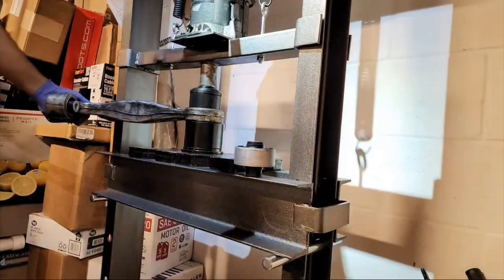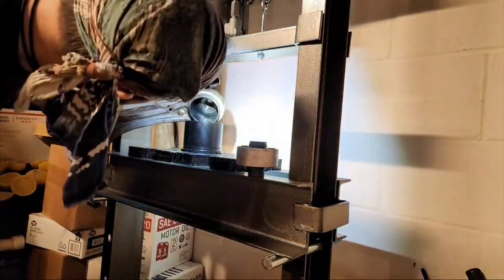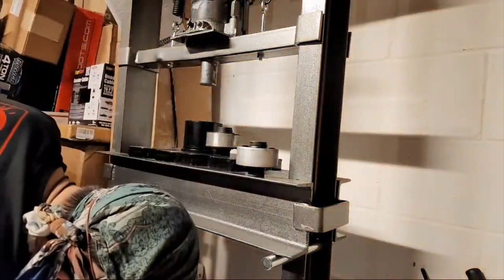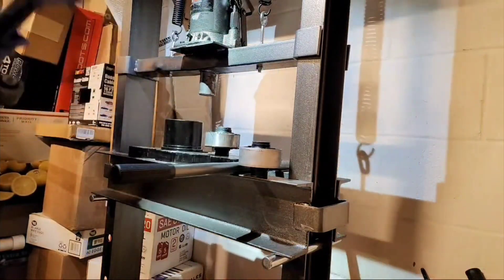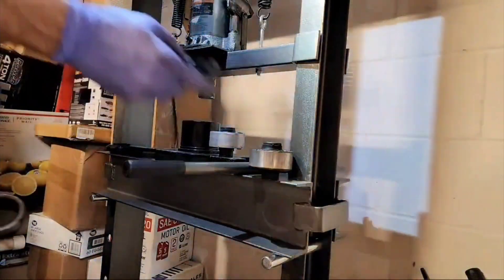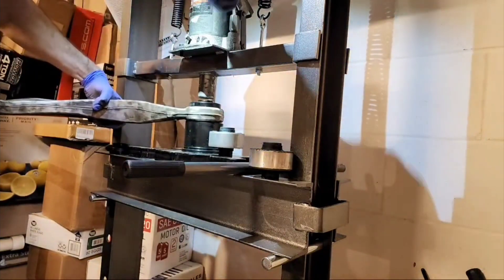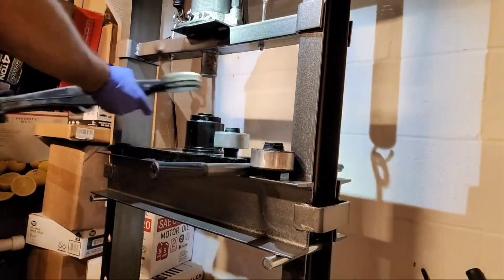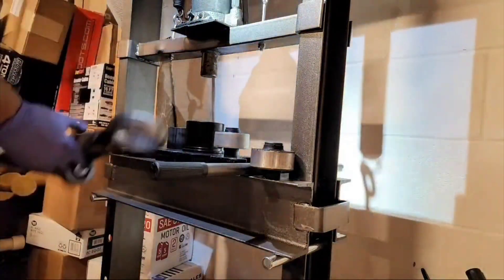How To Use Hydraulic Shop Press to Remove Old Bushing - Control Arm DIY Suspension Rebuild / Replace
How To Use Hydraulic Shop Press to Remove Old Control Arm Bushing - DIY Suspension Rebuild / Replace